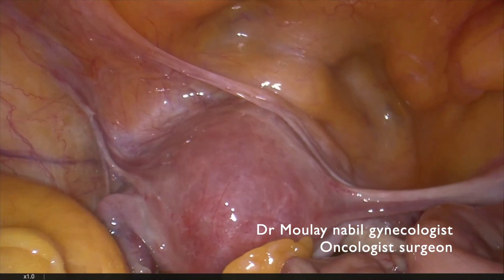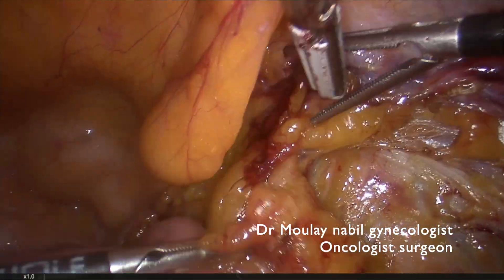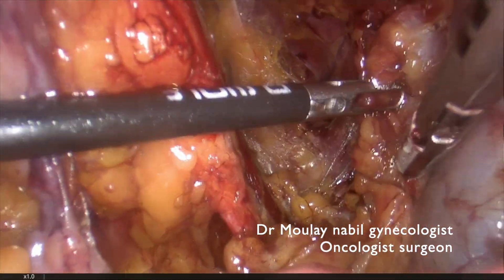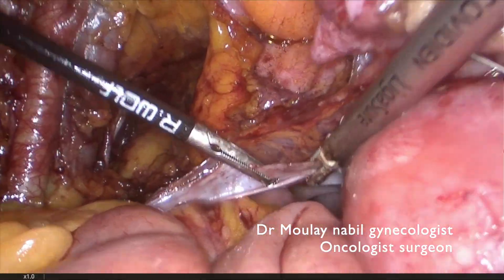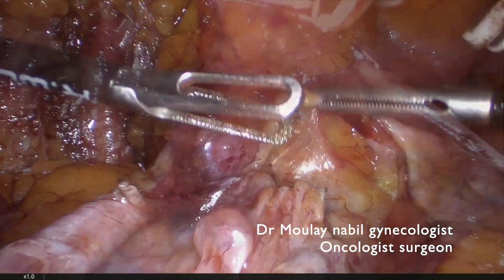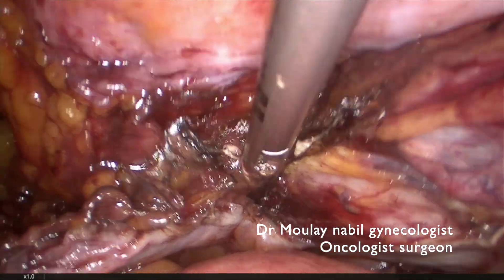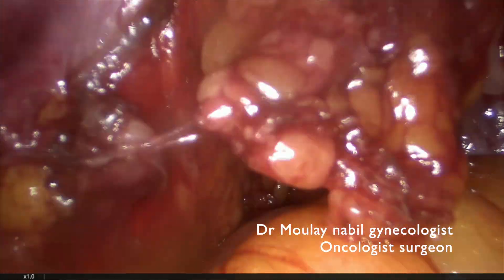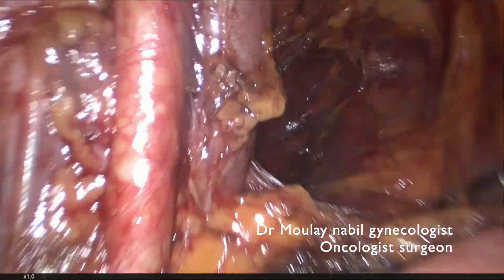Endometrial cancer surgery in morbid obese patient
This video shows the challenging laparoscopic hysterectomy and pelvic lymphadenectomy  with the ligasure 5 mm maryland  for type 1 endometrial cancer